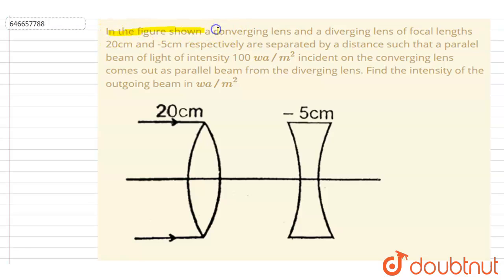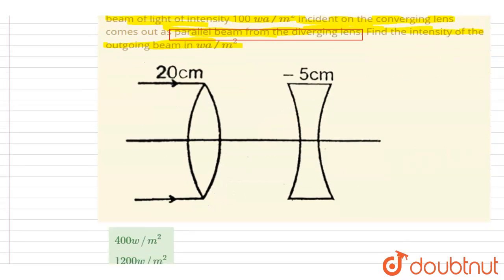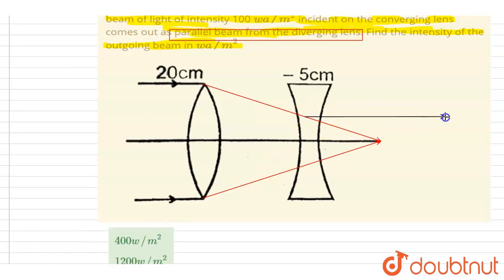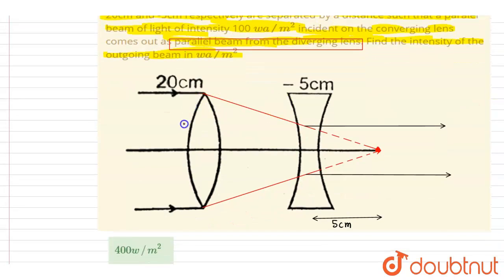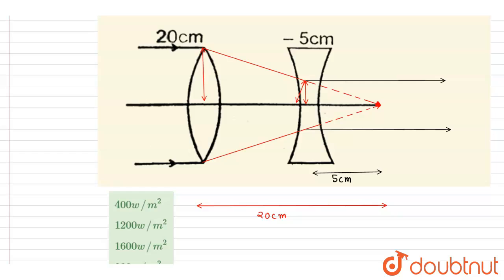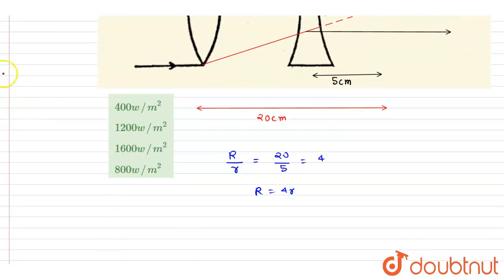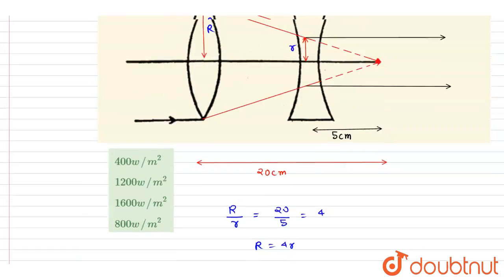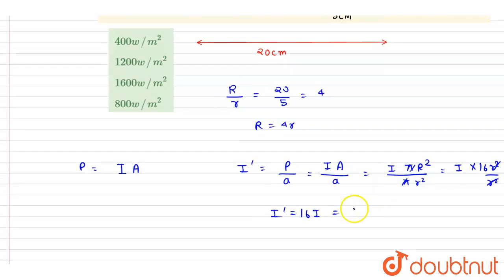In the figure shown a converging lens and a diverging lens of focal lengths 20cm and -5cm respec...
In the figure shown a converging lens and a diverging lens of focal lengths 20cm and -5cm respectively are separated by a distance such that a paralel beam of light of intensity 100 watt//m^(2) incident on the converging lens comes out as parallel beam from the diverging lens. Find the intensity of the outgoing beam in watt//m^(2)
Class: 12
Subject: PHYSICS
Chapter: TEST PAPERS
Board:IIT JEE

👉 Have Any Query? Ask Us.